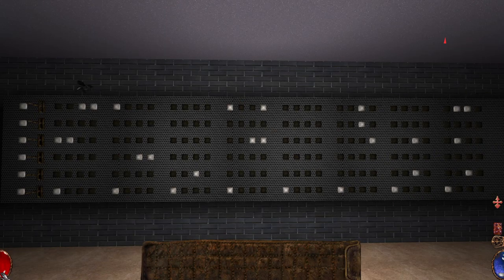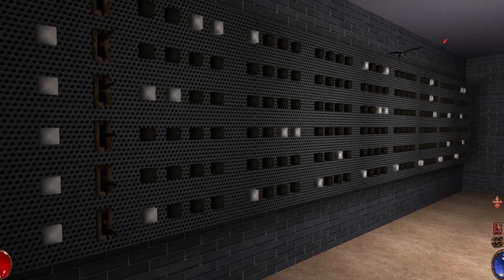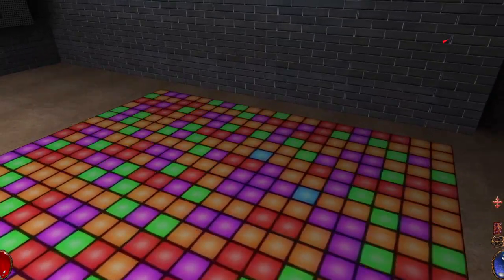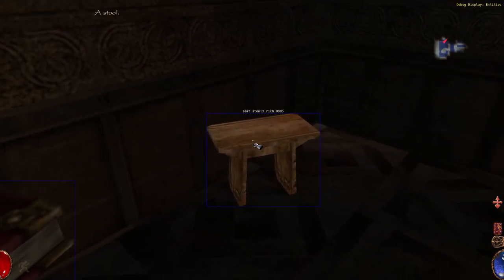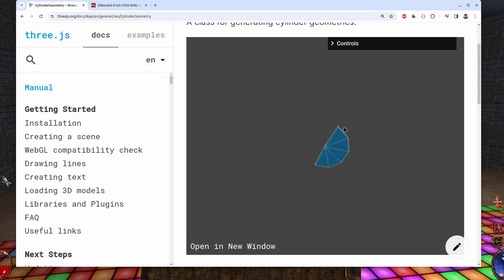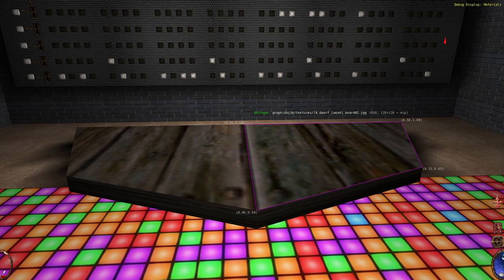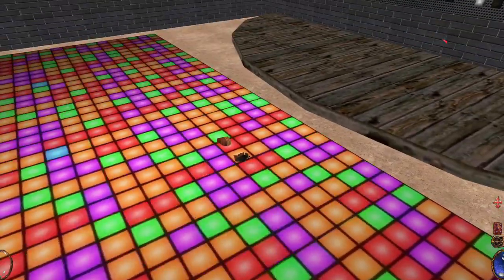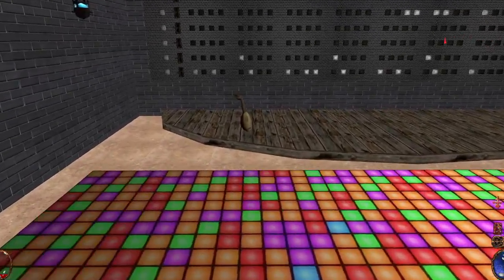Sequencer Updates; Let's Add A Stage With A Lute - Day 24 - Arx Fatalis Hacktoberfest 2023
0:00 - let's review Metroid Fusion for the Game Boy Advance
0:21 - intro
1:29 - updates to the sequencer
2:57 - I've added a dance floor
3:30 - turning this map into a full blown disco
4:26 - furnitures in arx
6:18 - plans for today: adding a stage with a lute
7:38 - using a cylinder from three.js
8:06 - first try of adding a wooden semi-circle
8:34 - positioning the semi-circle
9:06 - adjusting the shape and size
10:46 - need to find the lute in the game
11:32 - adding the lute to the map
12:23 - positioning the lute
13:44 - after the final adjustments
14:10 - that's it for me for today
14:31 - outro